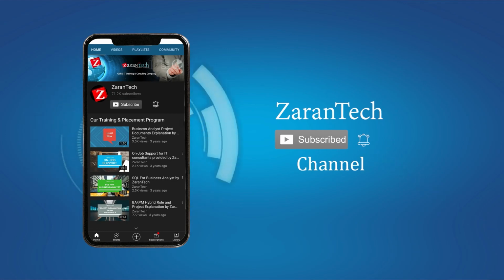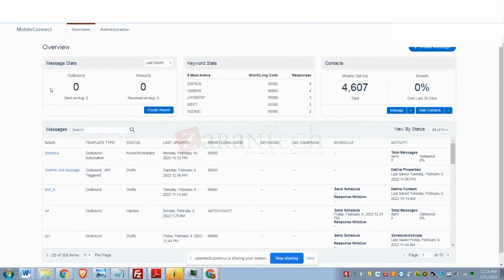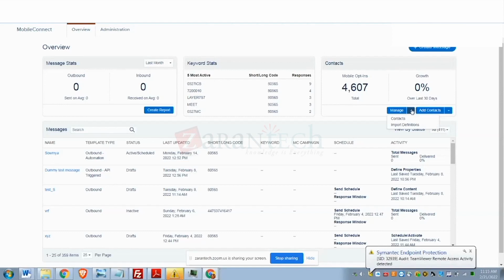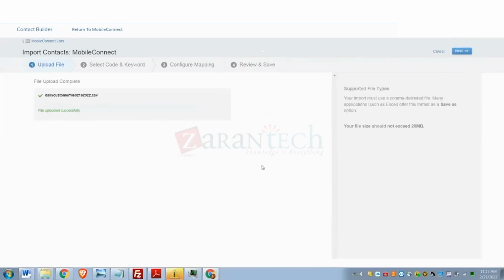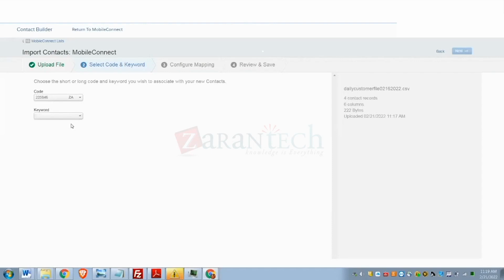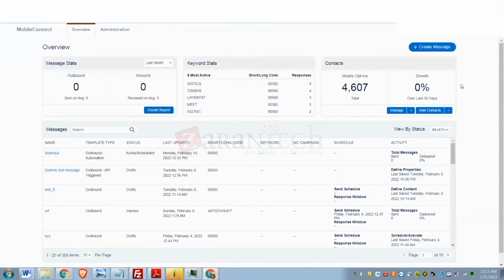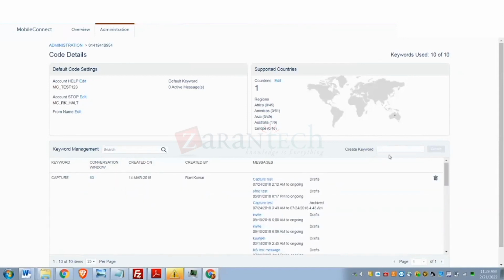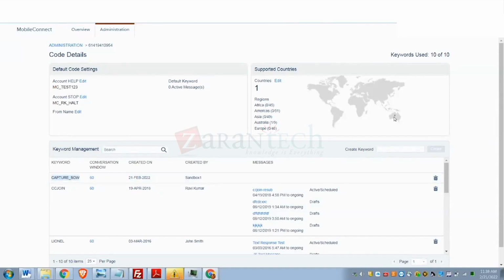Marketing Cloud Connect | Salesforce Marketing Cloud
👉 In this video you will learn about Introduction as a part of Salesforce Marketing Cloud Training.